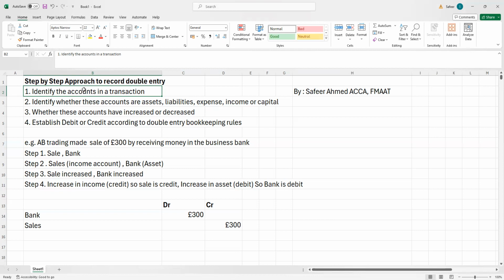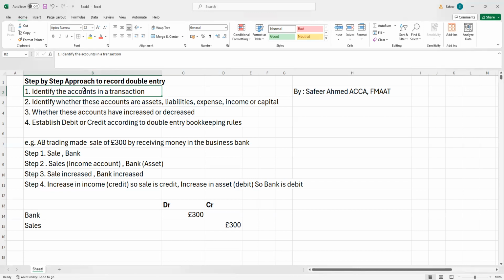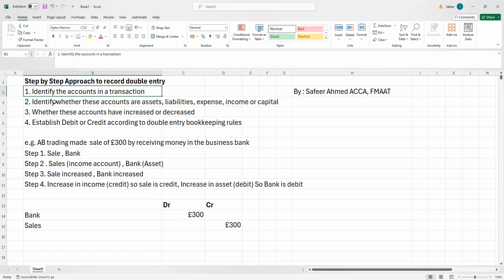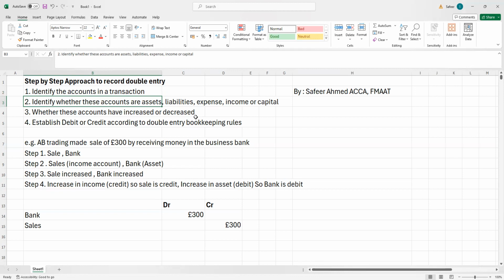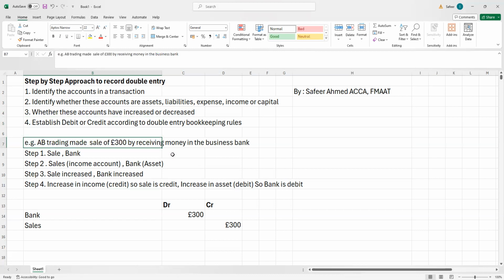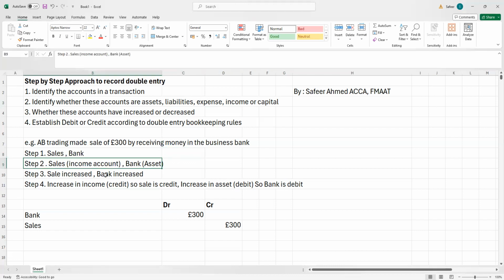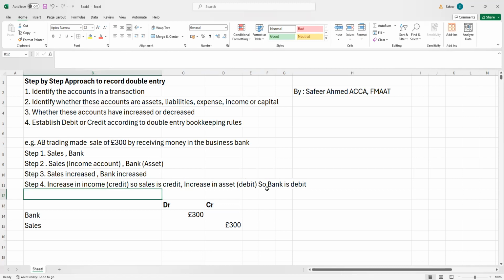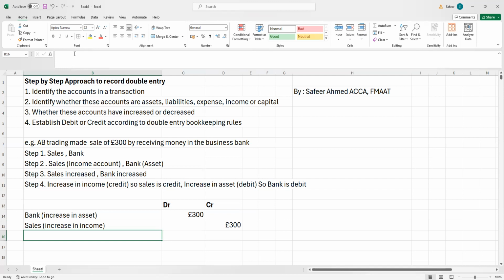How to record a double entry- A step by step approach.